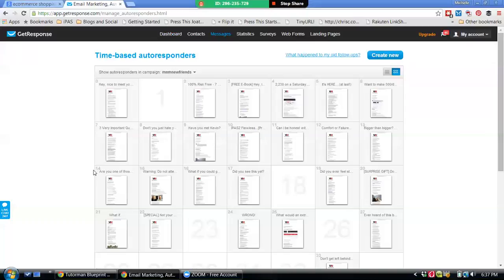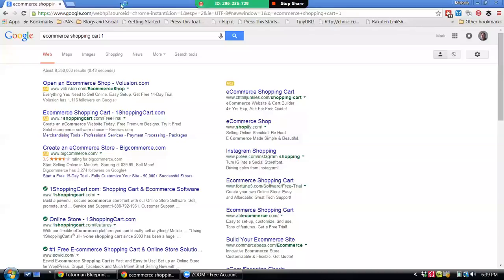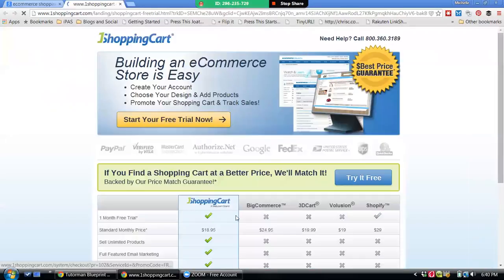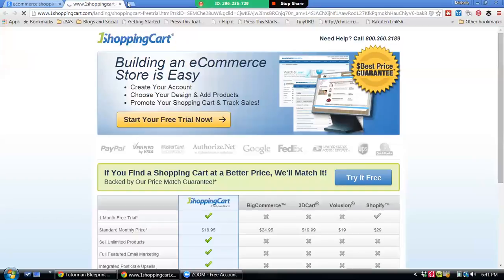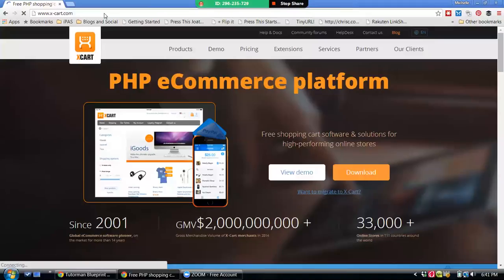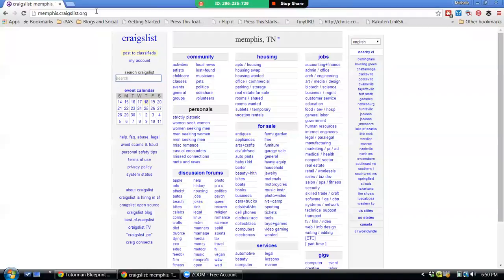Autoresponder messages, shopping carts, sales videos, and marketing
marknmichelle.com.  This tutorial talks about creating autoresponder messages, shopping carts, sales videos, and marketing tips